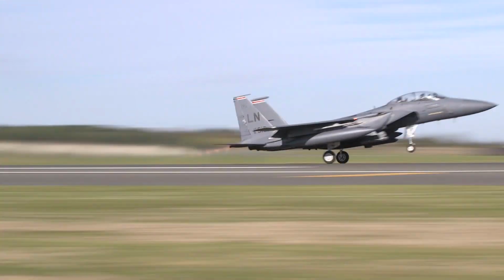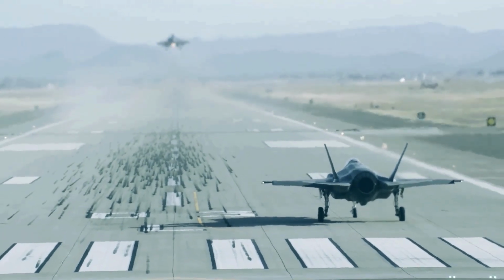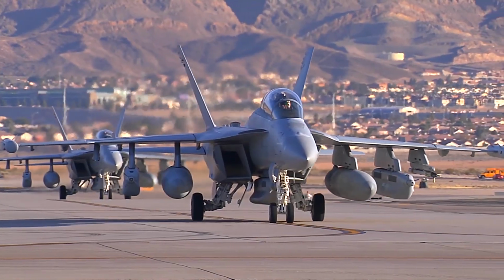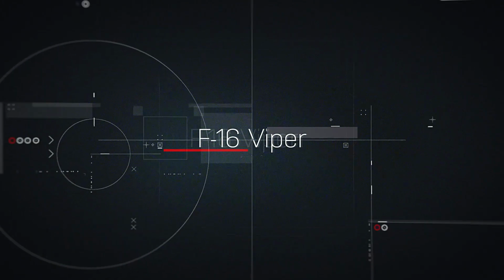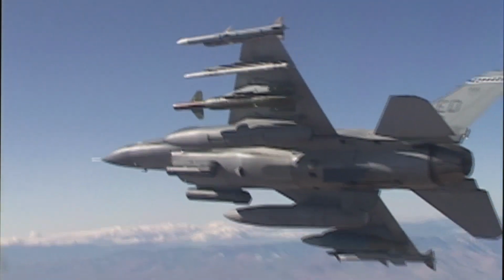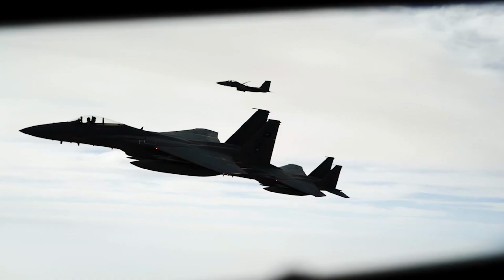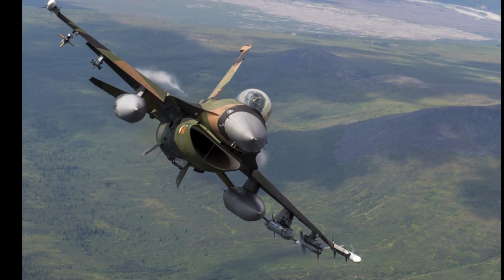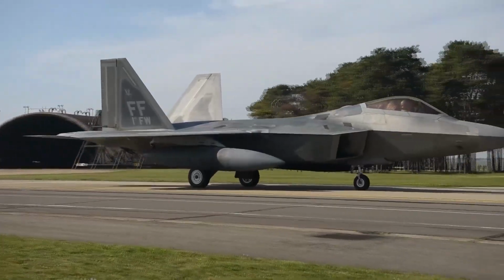Top 5 US Fighters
Top 5 US Fighters in 2019.  To make this list, I used the following requirements:

Each aircraft must:

Have the “fighter” designation
Be in active service
And of course, be part of the US armed forces

Additionally, since this is a list of fighters, we will look at things like maneuverability,  weapons load outs, and combat records to determine our rankings.

Happy with the list?  Think some aircraft should be ranked higher? Lower?

Credits:

F-35
Electro Optical Sensors

Radar
Daderot [CC0]